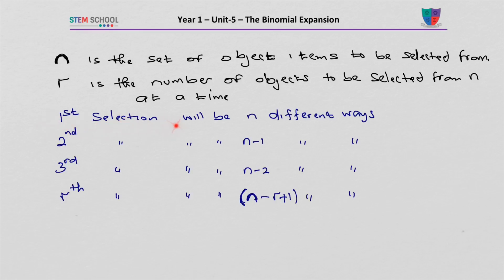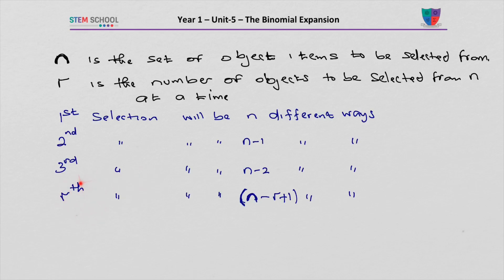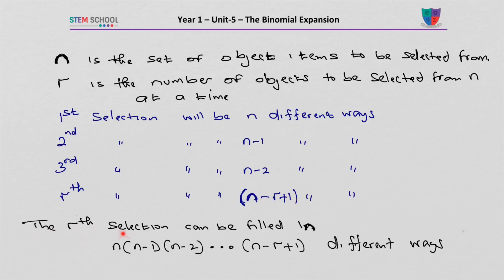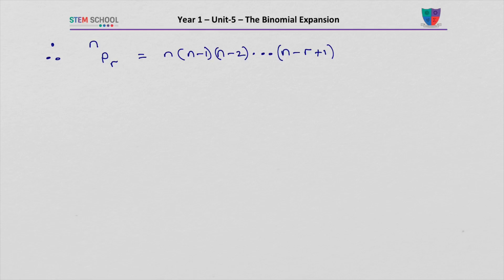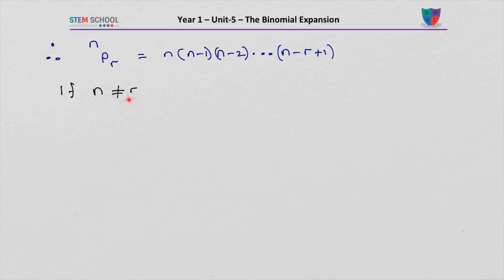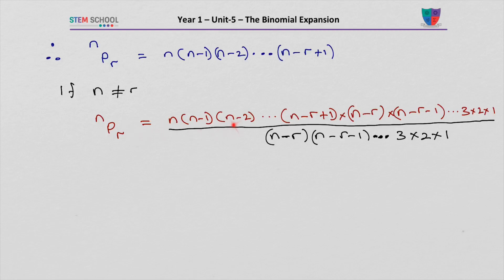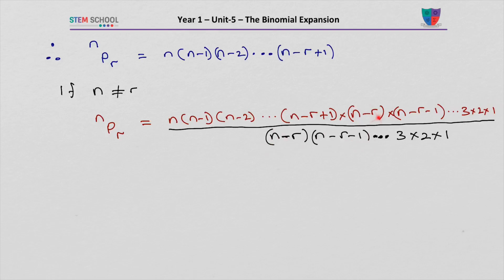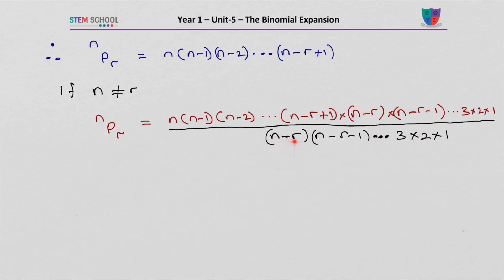Derivation of Permutations Formula